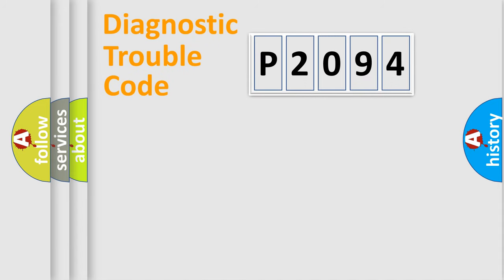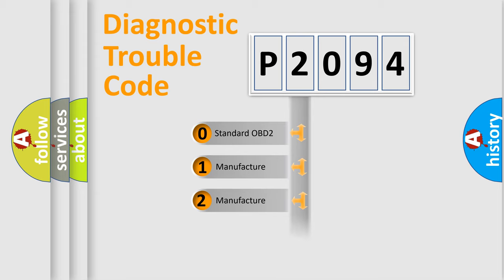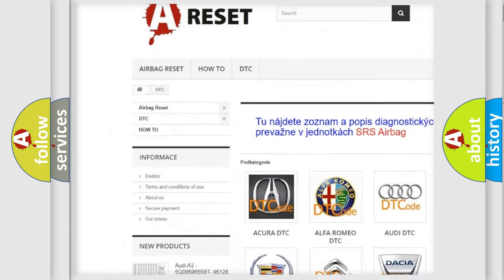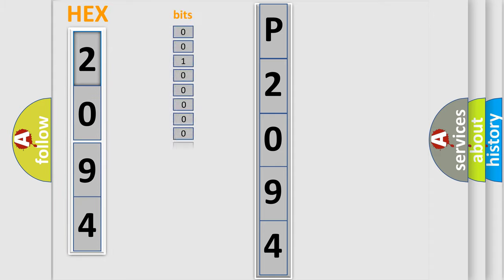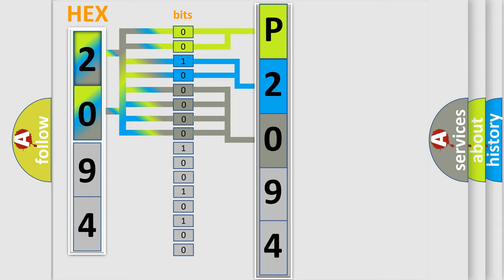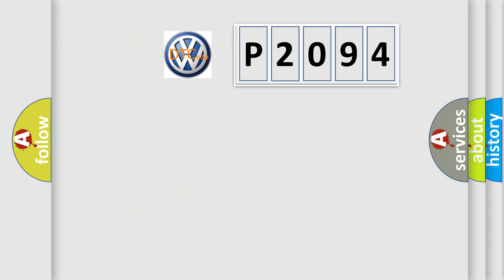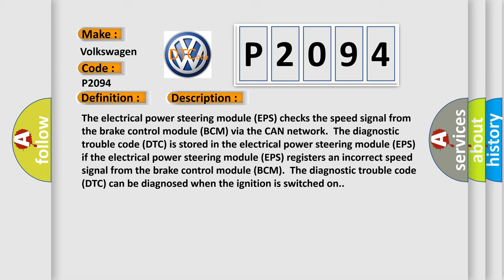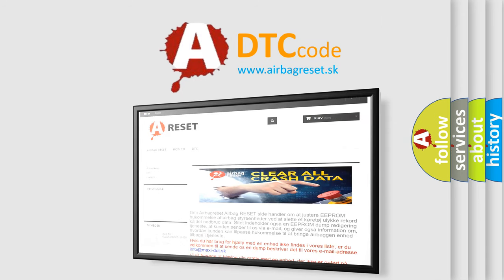DTC Volkswagen P2094 Short Explanation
Contents:
0:21 Basic DTC analysis according to OBD2 protocol standard.
1:48 Insight into programming
2:58 A diagnostically understandable description of the Diagnostic Trouble Code
3:05 Basic error definition

Make:
Volkswagen
Code:
P2094
Definition:
Speed. Faulty Signal
Description:
The electrical power steering module (EPS) checks the speed signal from the brake control module (BCM) via the CAN network.The diagnostic trouble code (DTC) is stored in the electrical power steering module (EPS) if the electrical power steering module (EPS) registers an incorrect speed signal from the brake control module (BCM).The diagnostic trouble code (DTC) can be diagnosed when the ignition is switched on.
Cause:
Fault trace the brake control module (BCM).